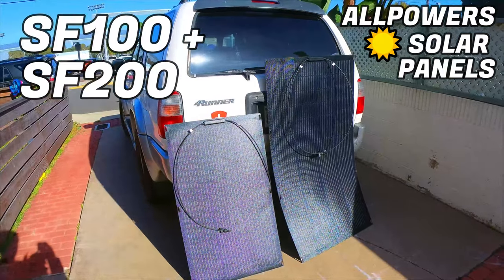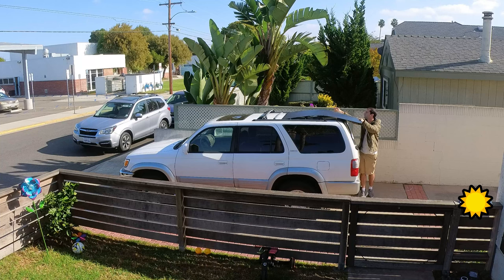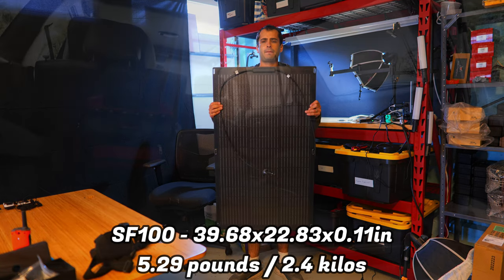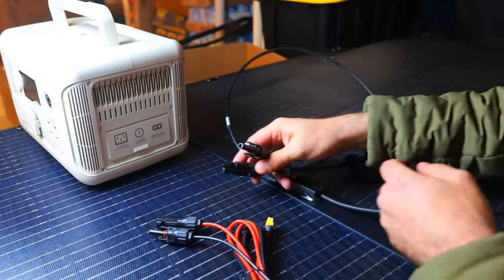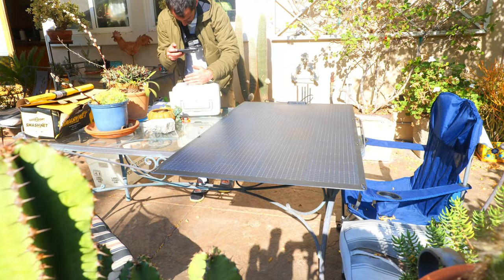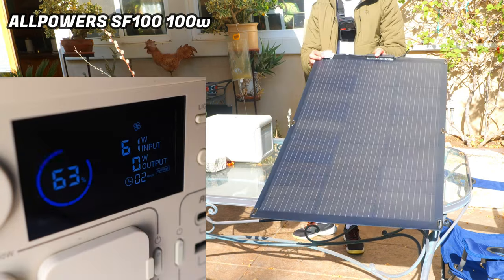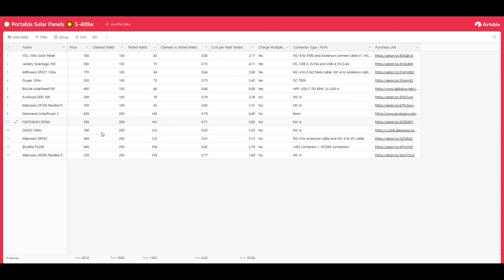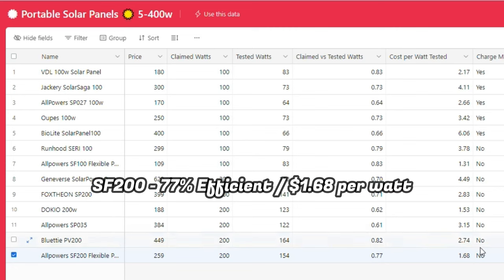FLEXIBLE Solar Panels from AllPowers Tested! (SF100w and SF200w)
Allpowers SF100 on Amazon
Allpowers SF200 on Amazon

Timestamps
00:00 Intro
00:49 Panel Overview
01:59 Solar Test
03:17 Analysis / Final Thoughts